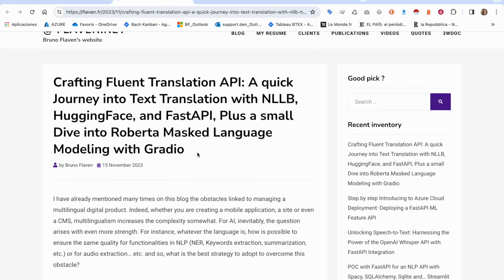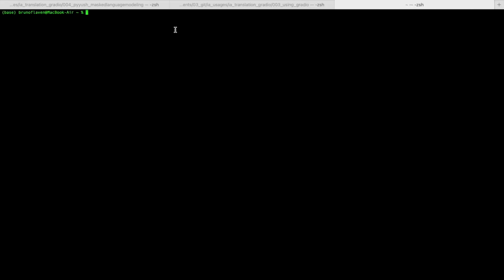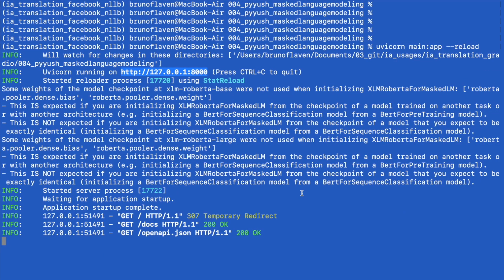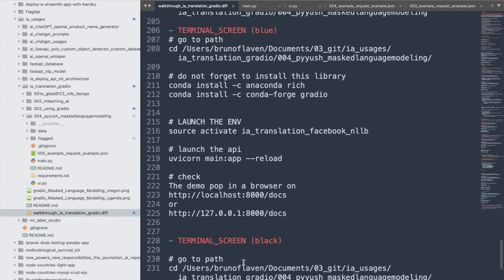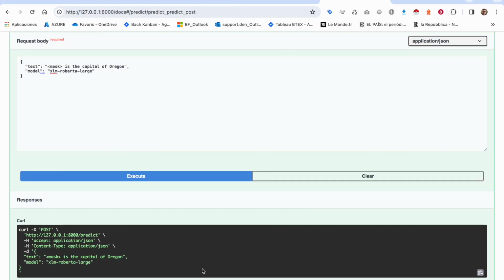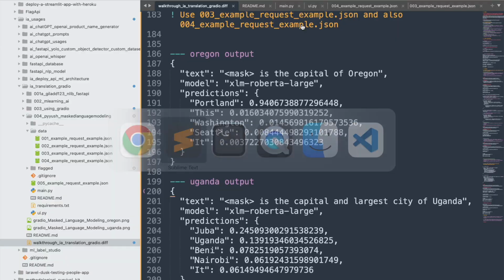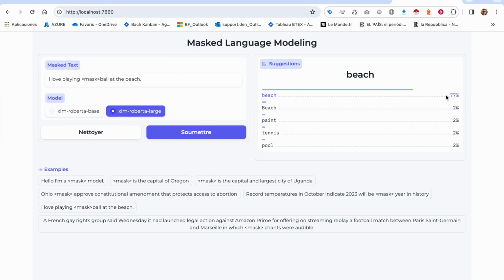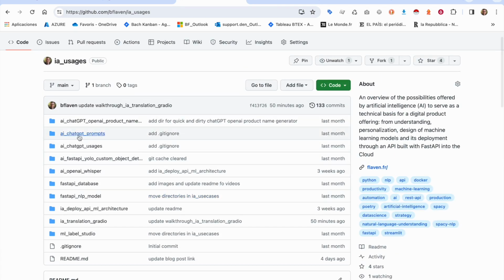Usecase with fastapi & roberta (xlm-roberta-base, xlm-roberta-large) for Masked language modeling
A use case with FastAPI and Roberta (xlm-roberta-base, xlm-roberta-large) for Masked language modeling